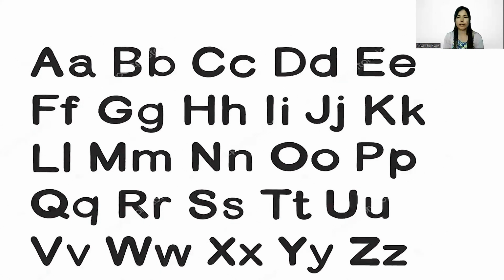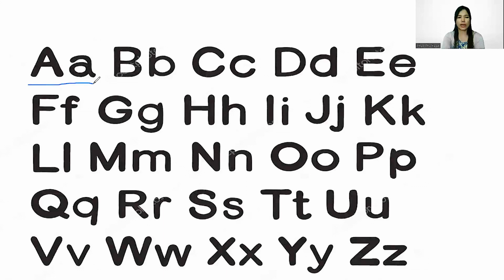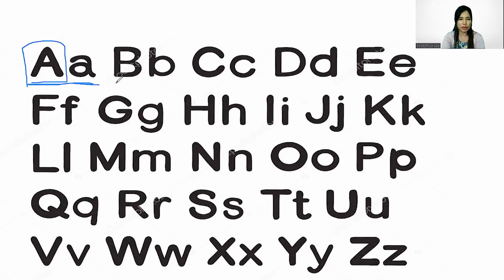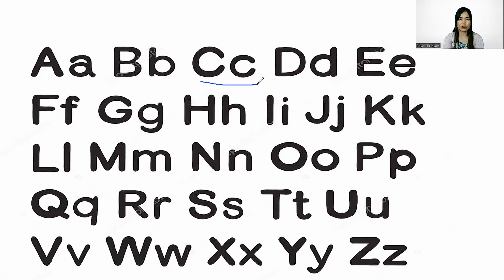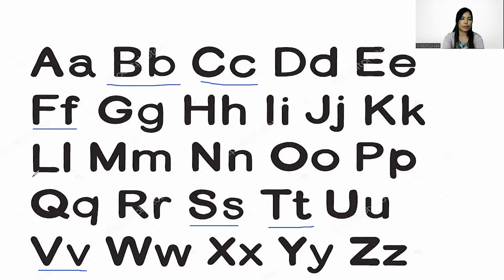PME Exam ၊ ပါဠိပါဒက ပထမတန်း အင်္ဂလိပ်ဘာသာ သင်ခန်းစာ(၁) ၊ ( PDO YouTube Channel )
"ထေရဝါဒပရိယတ္တိသာသနဟိတစာမေးပွဲ"
ပါဠိပါဒက ပထမတန်း အင်္ဂလိပ်ဘာသာ သင်ခန်းစာ(၁)

အဆိုပါ ပါဠိပါဒက ပထမတန်းဆိုင်ရာ အင်္ဂလိပ်ဘာသာရပ်ကို
ခေတ်မီသော သင်ကြားရေးစနစ်ဖြင့် သင်ကြားပို့ချပေးပါသော
Open House Academyမှ
ဆရာမအိအိဝင်းအား ကျေးဇူးအထူးတင်ရှိပါကြောင်း
PDO YouTube Channel ဝိုင်းတော်သူ/သားများမှ မော်ကွန်းမှတ်တမ်း ရေးထိုးအပ်ပါသည်။